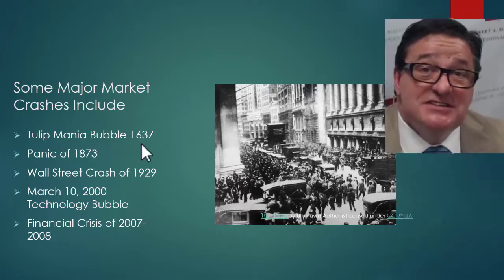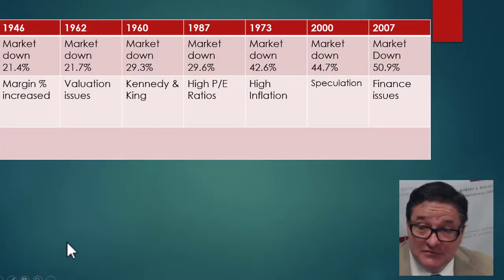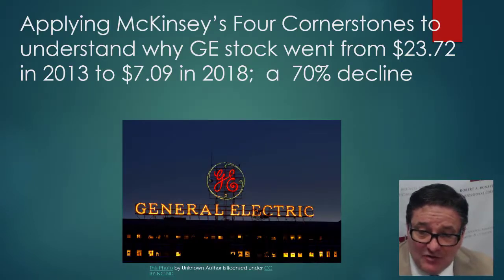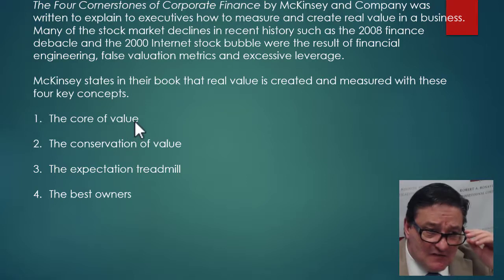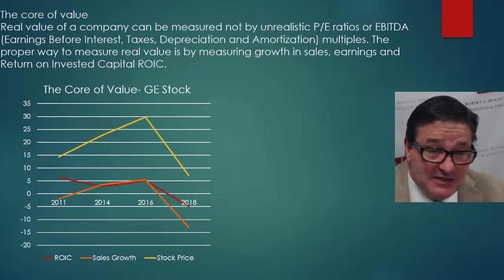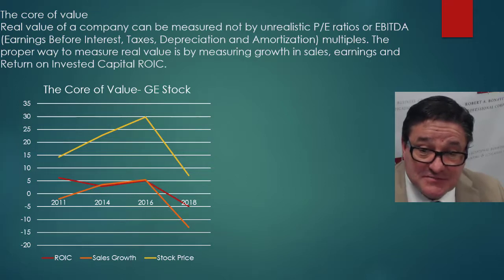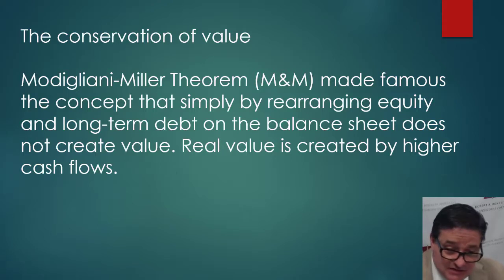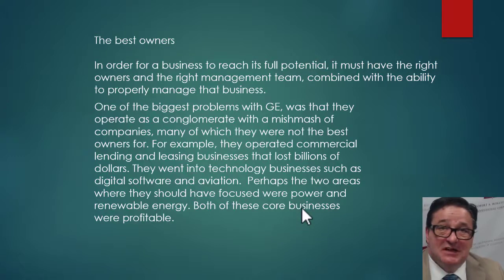The Four Cornerstones of Corporate Finance: How To Create Real Value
Real value is not created using accounting gimmicks, or financial engineering, or phony metrics - yet throughout history, managers and investors have failed to focus on the correct metrics which has resulted in market crashes with widespread economic consequences, such as the historic 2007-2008 financial crisis.

New Jersey forensic accountant, Robert A. Bonavito, explains the concept and core principles of McKinsey's book "The Four Cornerstones of Corporate Finance". In this brief video, Robert answers the question "What is real value?", defines the key components that are used to measure and create it, and provides real-world examples of the consequences that failing to create real value can result in.

or contact Robert A. Bonavito today.